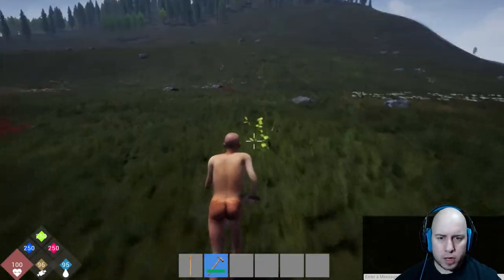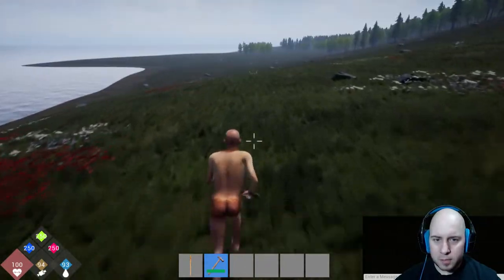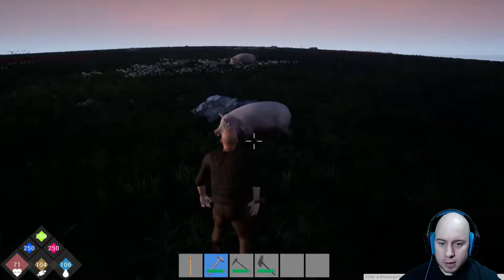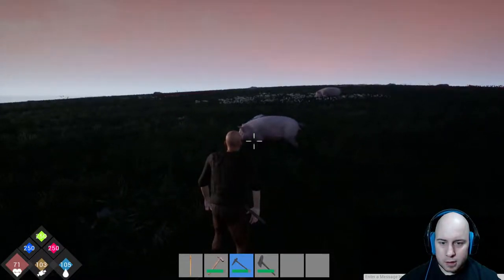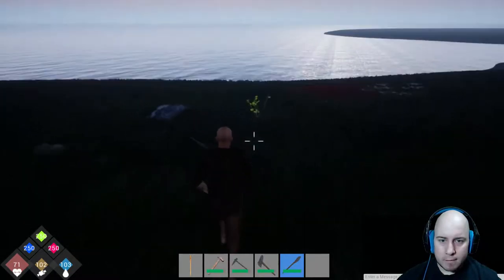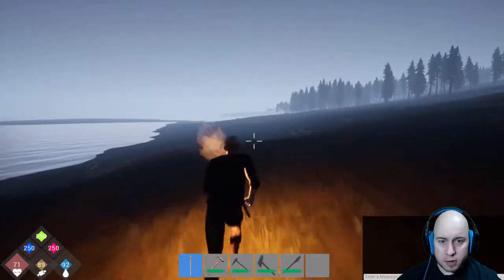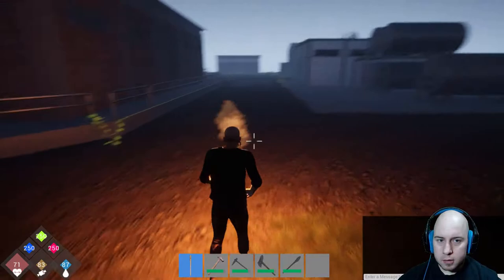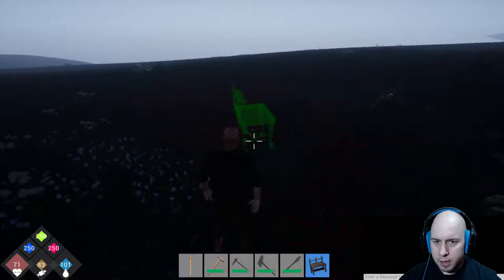WE SURVIVING AGAIN! | Trying Out: Corma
We try out a small little game called Corma, a island survival game!